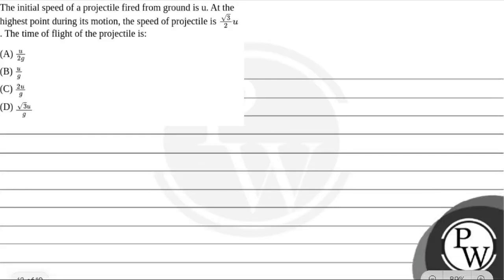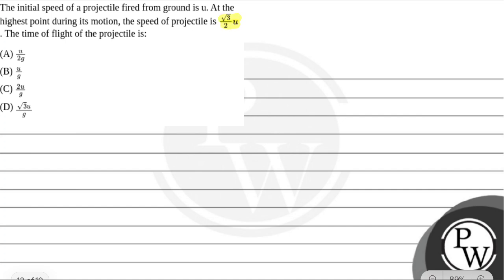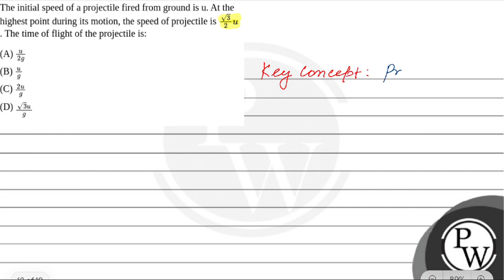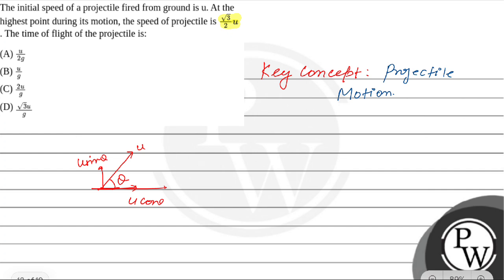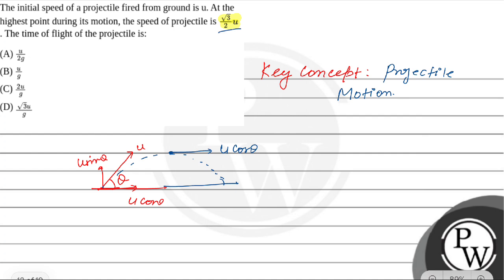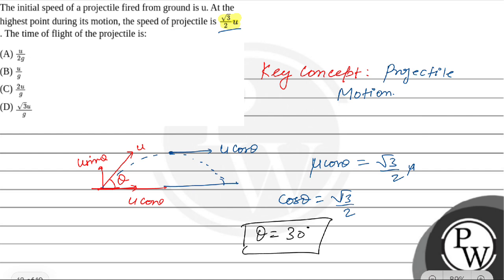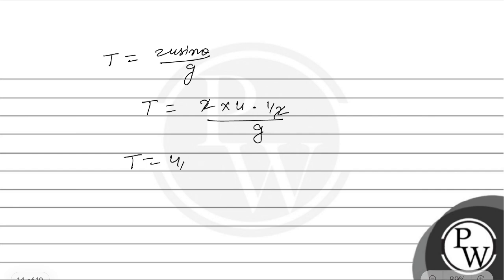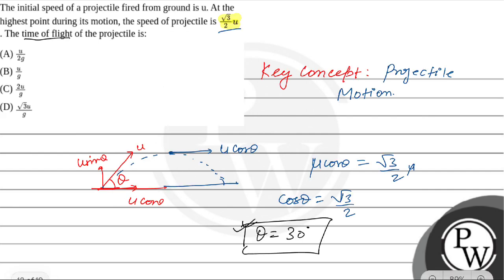The initial speed of a projectile fired from ground is u. At the highest point during its motion....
The initial speed of a projectile fired from ground is u. At the highest point during its motion, the speed of projectile is 32u. The time of flight of the projectile is: 📲PW App